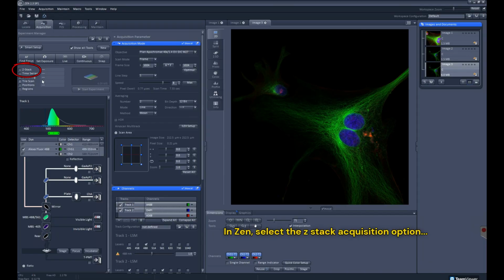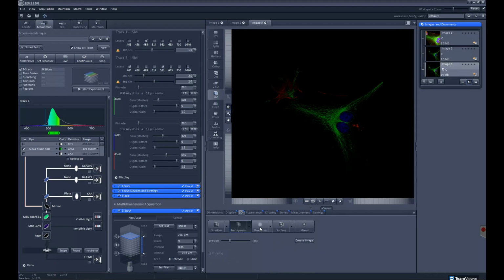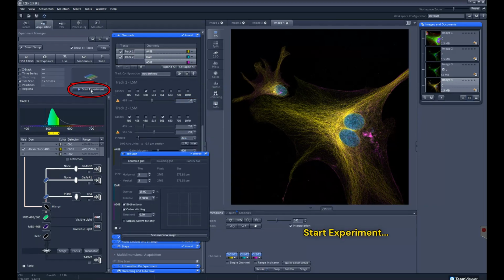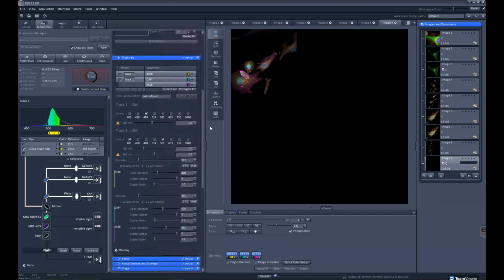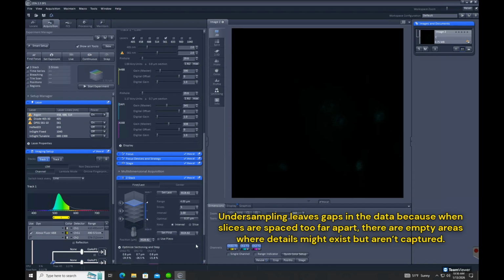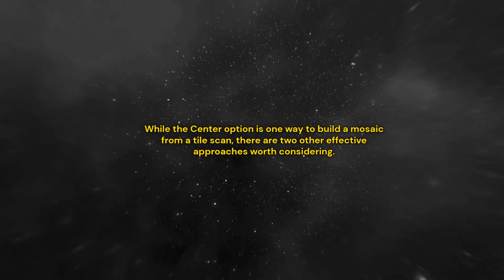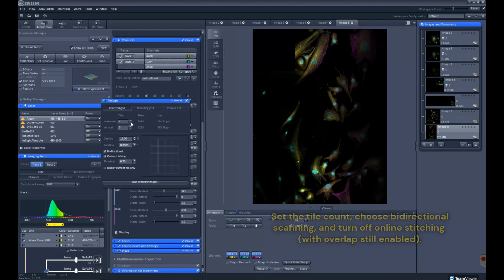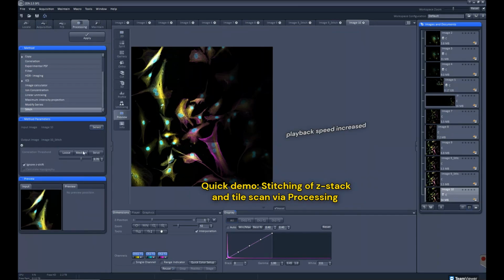Confocal Microscopy with Zen (Black): Z-stack and Tile Scan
Learn how to perform Z‑stacks and tile scans using Zeiss ZEN (Black) software in this short, easy‑to‑follow tutorial. Whether you're new to microscopy or just need a quick refresher, this video walks you through the essential steps to capture high‑quality, multi‑layered and large‑area images with confidence. Note: Voiceover created with AI text‑to‑speech technology.